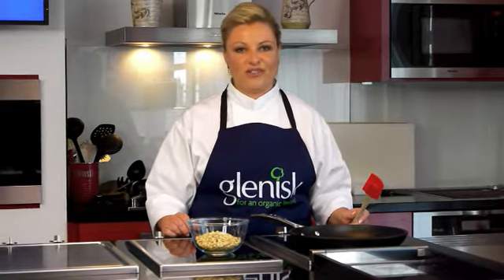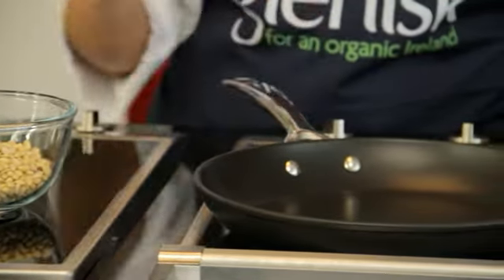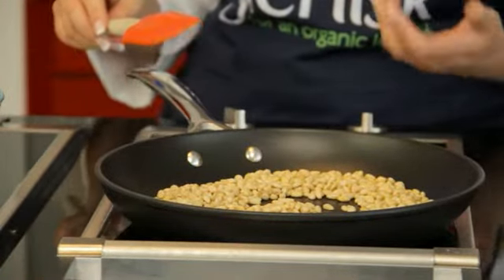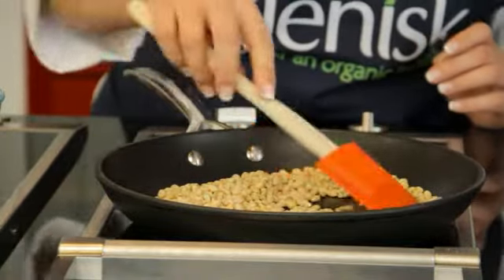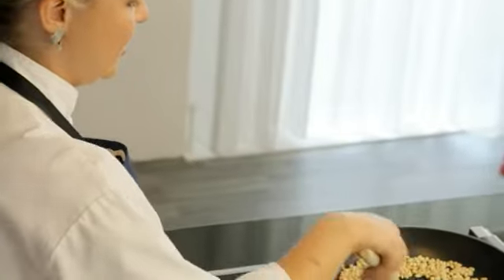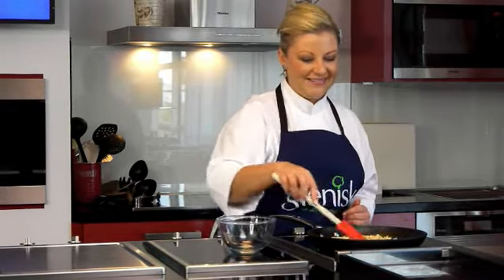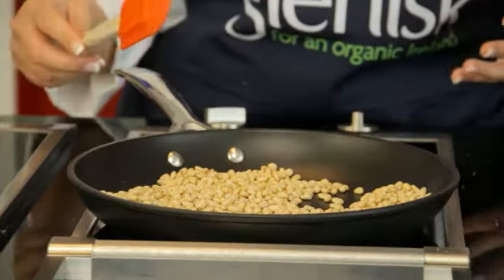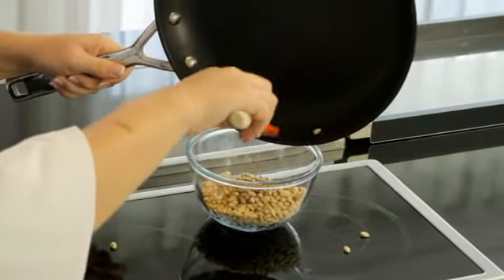How to Toast Nuts